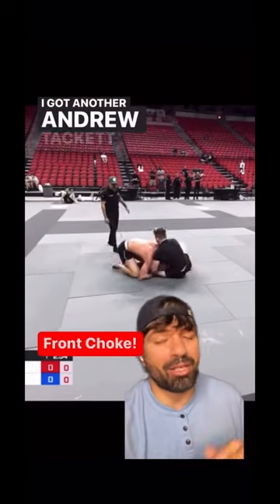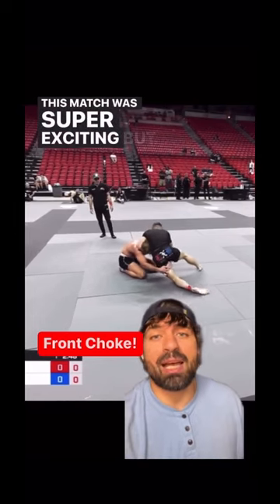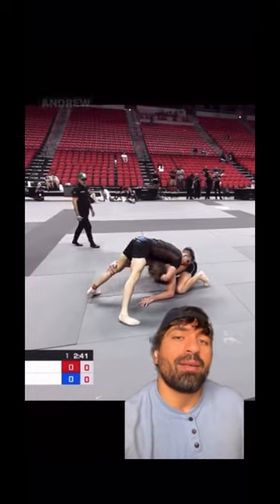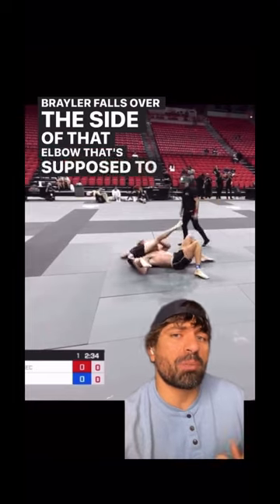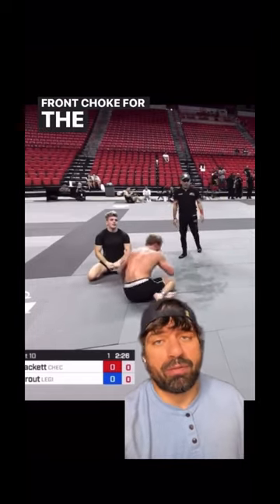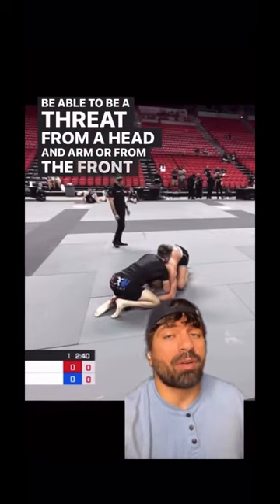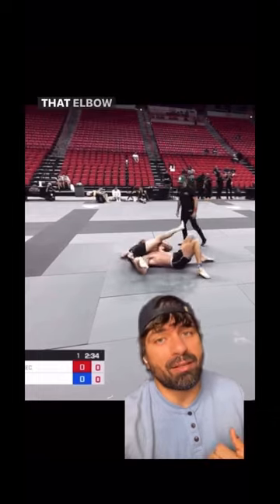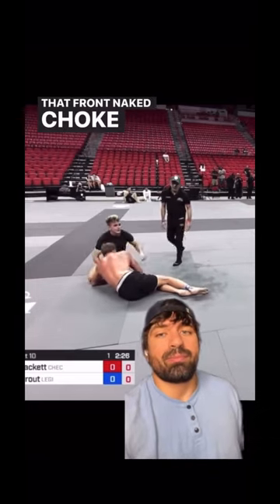Figure 4 front choke at adcc open